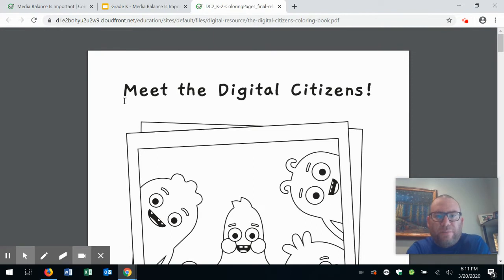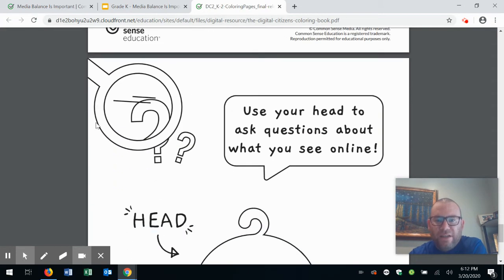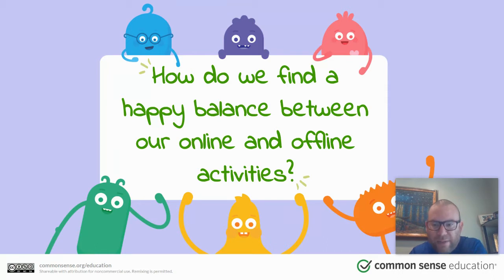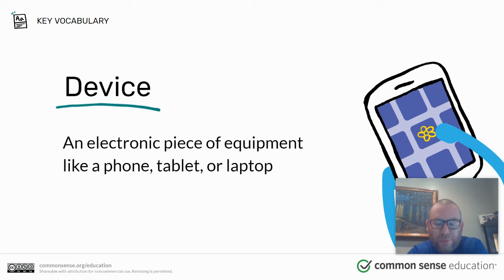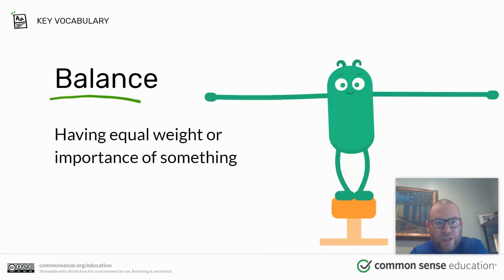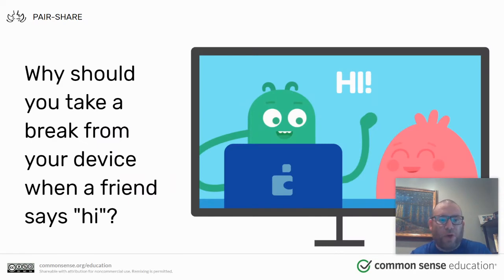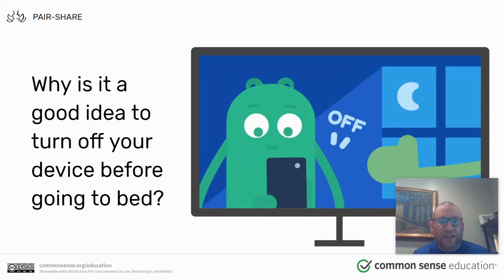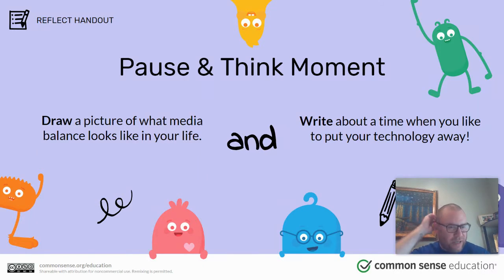Digital Citizenship (K) Lesson 1--Media Balance is Important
Digital Citizenship Lesson One for Kindergarten